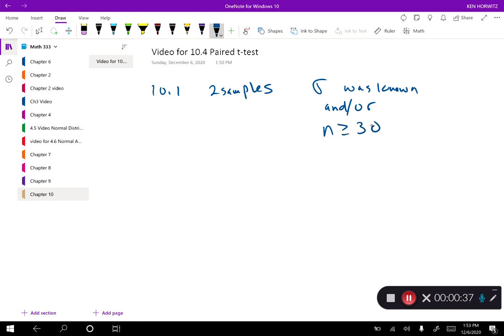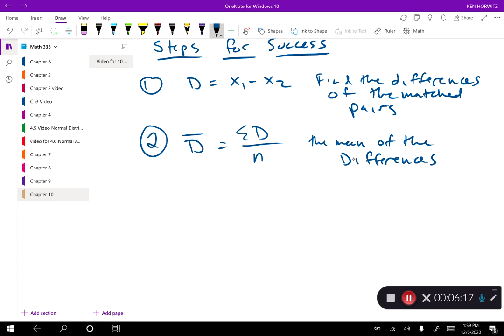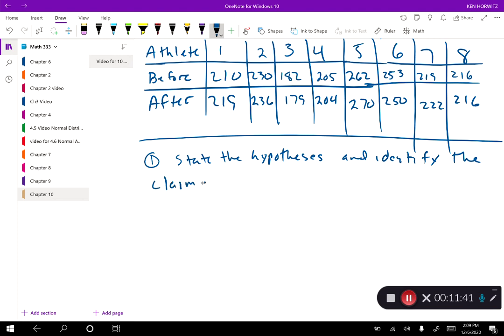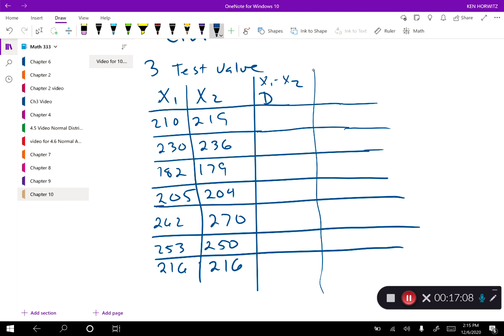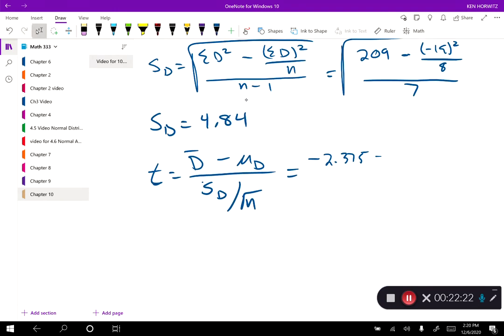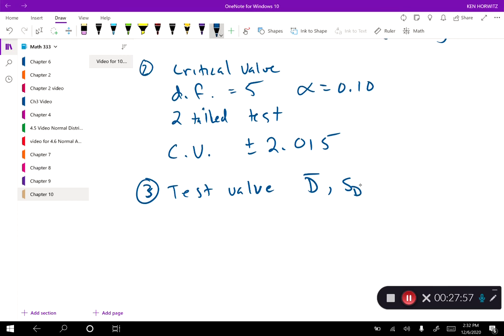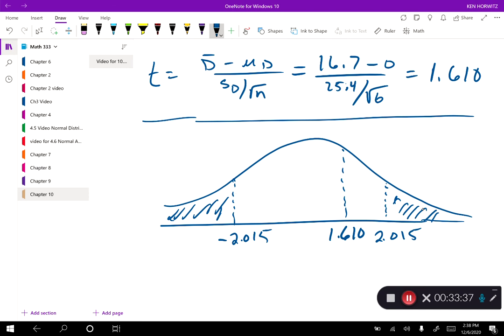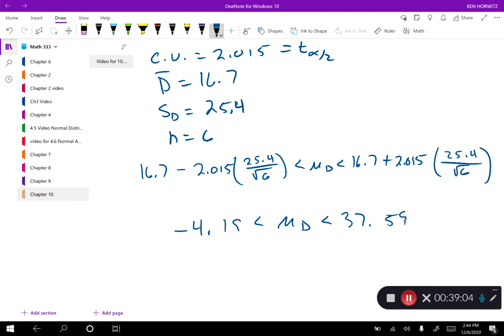10 4 Paired t test